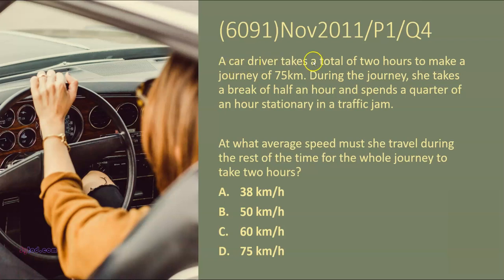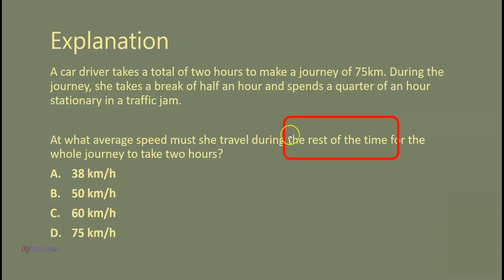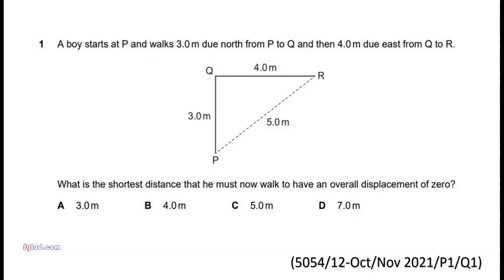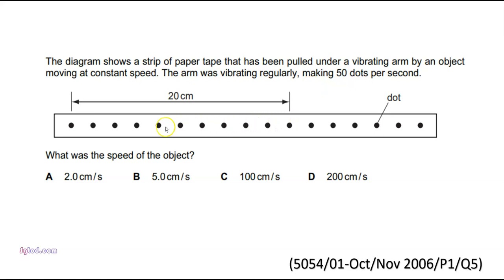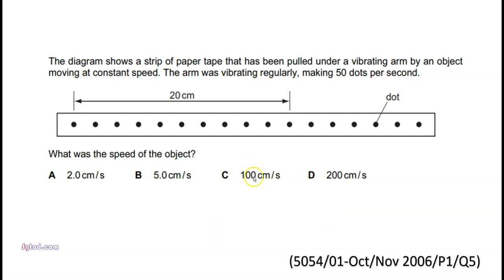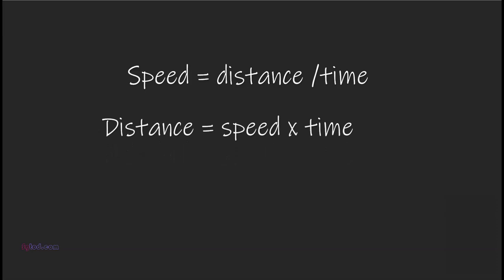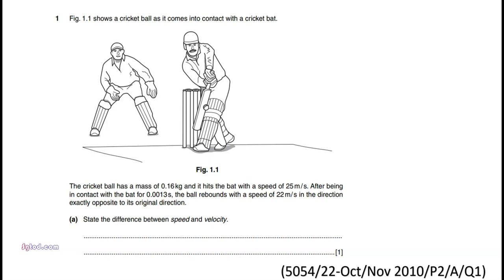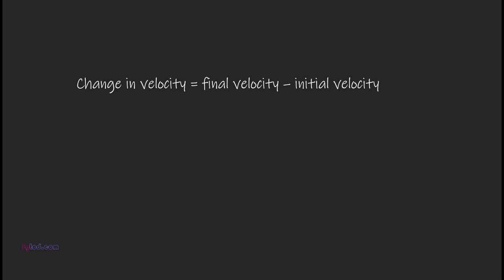Kinematics Module 1 Lesson 5 - Learning how to solve GCE O Level Kinematics questions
For the full Kinematics Course (FREE) with quiz questions and how to tackle GCE "O" Level examination questions,